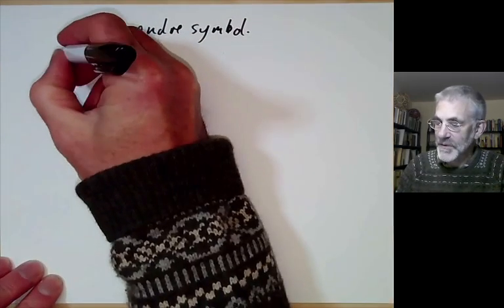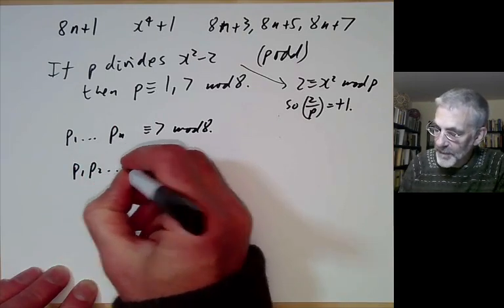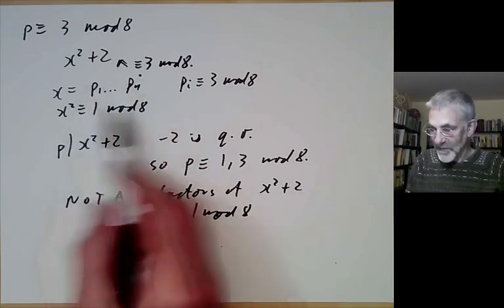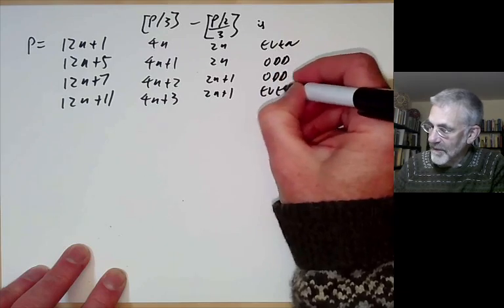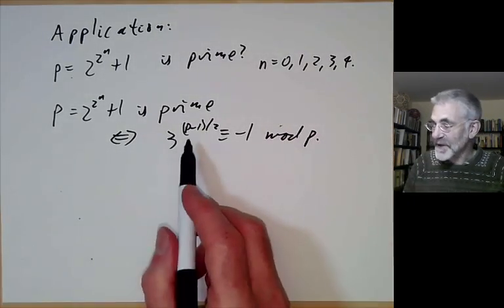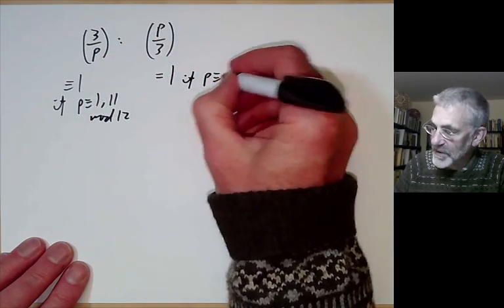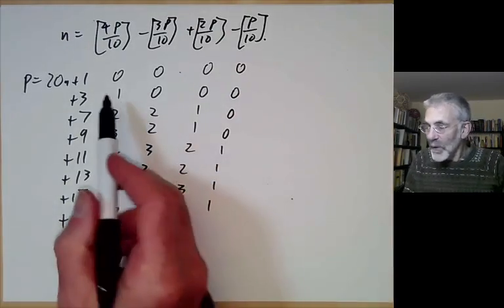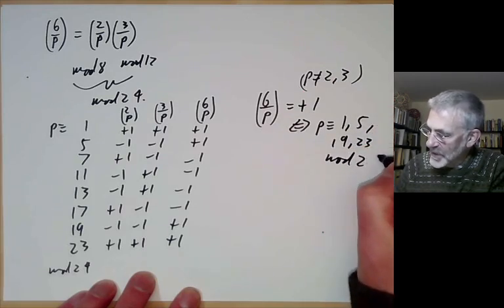Introduction to number theory lecture 32. Calculation of the Legendre symbol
This lecture is part of my Berkeley math 115 course "Introduction to number theory"

We use Gauss's lemma to find out when -2, 3, 5, are quadratic residues of a prime and give some applications.

The textbook is "An introduction to the theory of numbers" by Niven, Zuckerman, and Montgomery (5th edition).